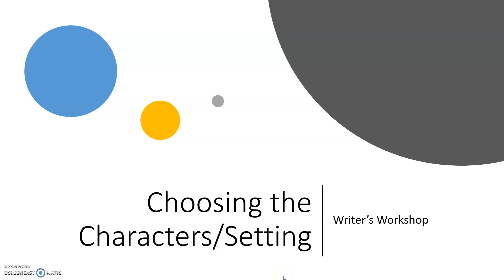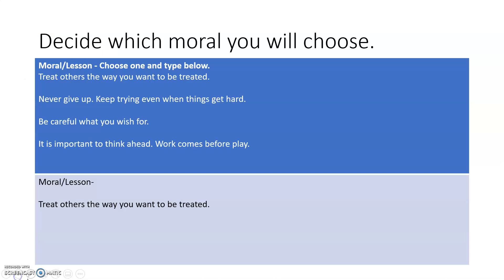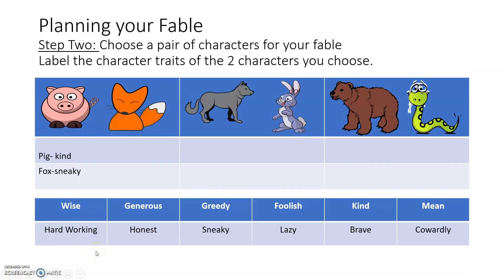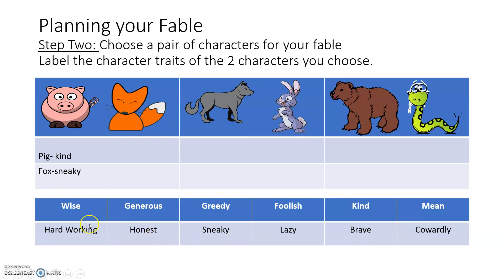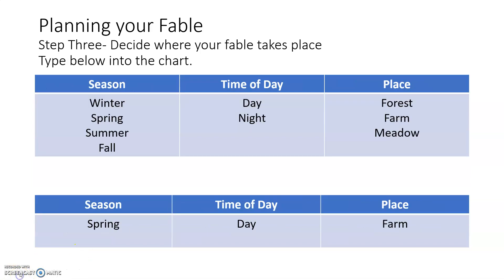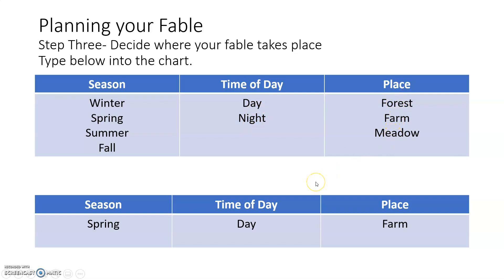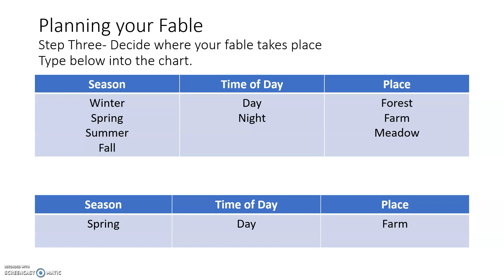Tuesday, June 2nd- Choosing Characters/Setting